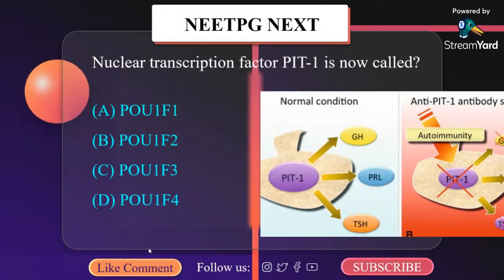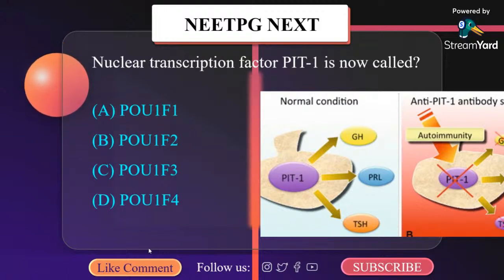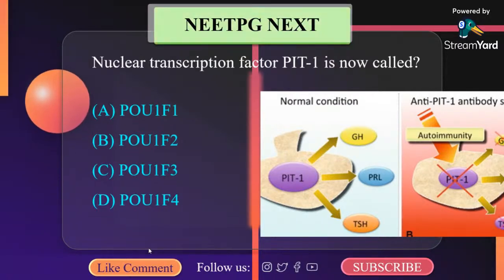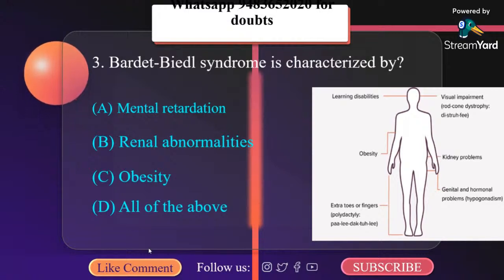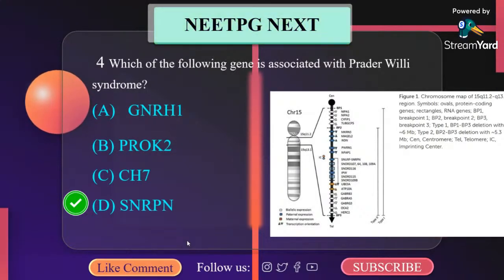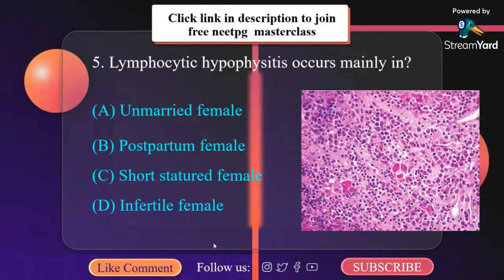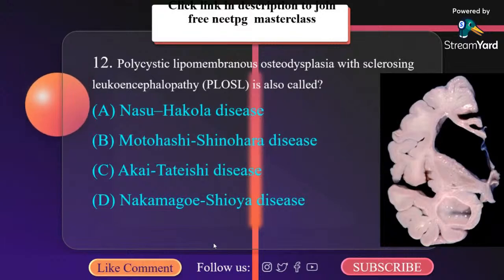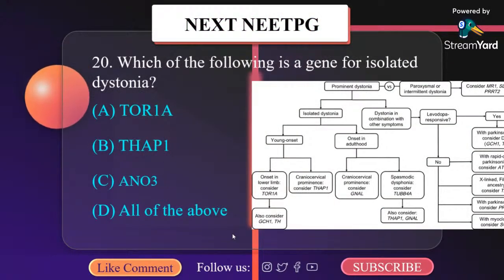NEET PG MCQ CHALLENGE ENDOCRINOLOGY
JOIN free 3 DAY ULTIMATE NEET PG breakthrough BLUEPRINT MASTERCLASS